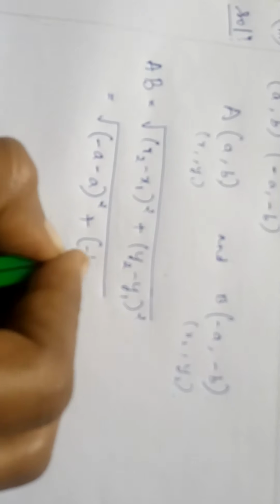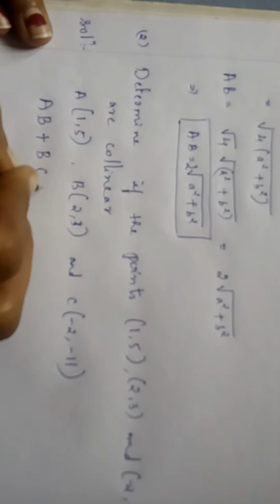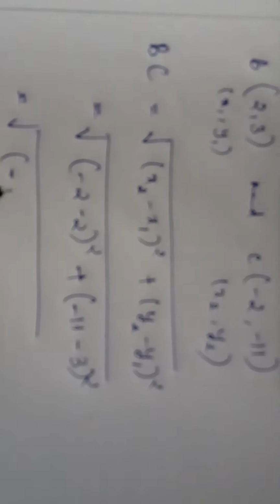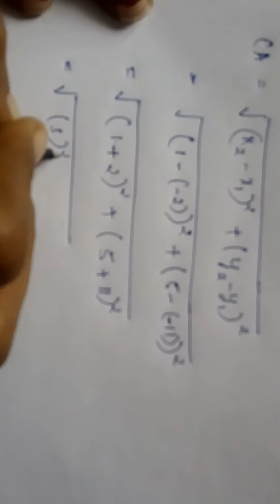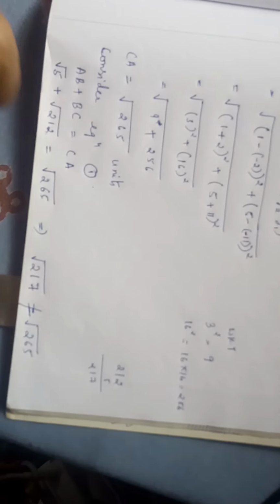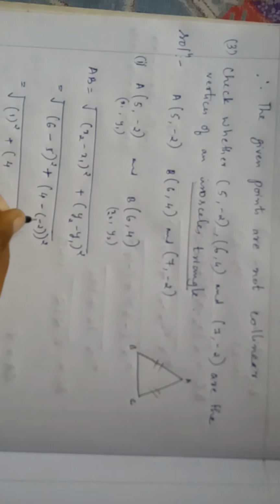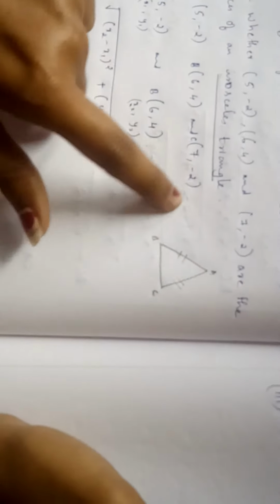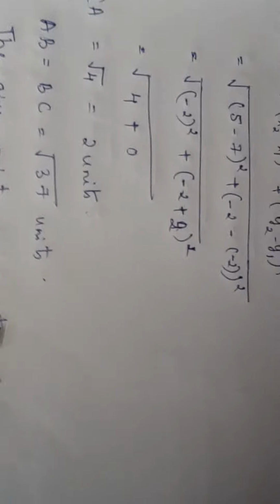Co-ordinate Geometry Class-10 lEx -7.1l video-2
Co-ordinate Geometry with solution